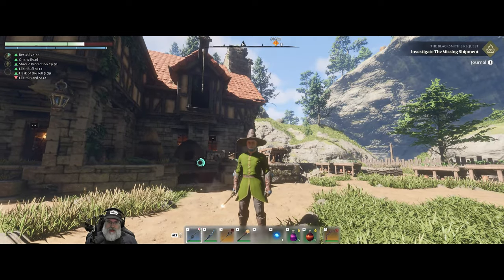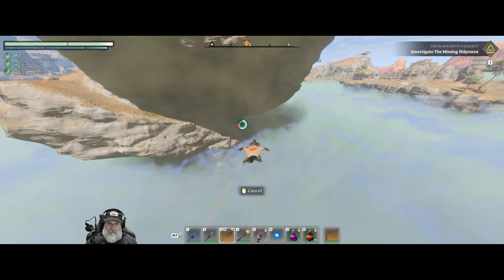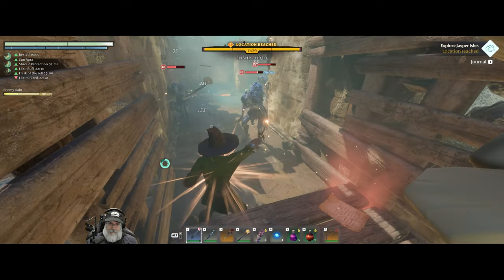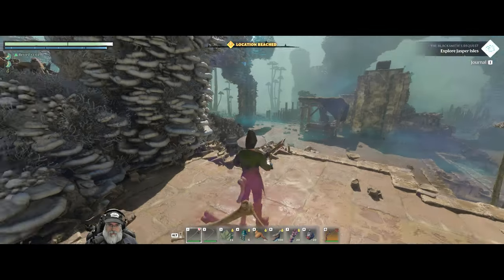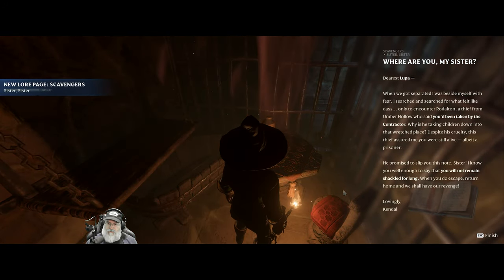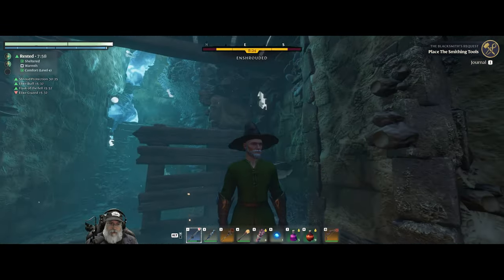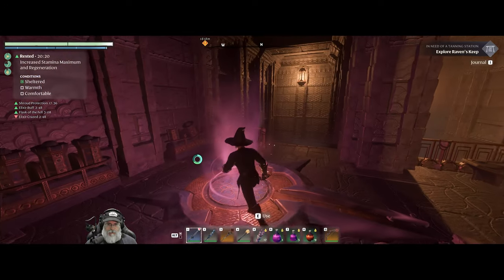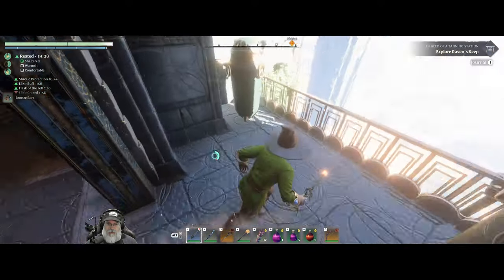Enshrouded Hollow Halls Update | Single Player | E19 Trying Acid Bite